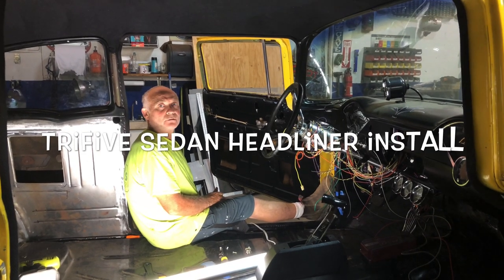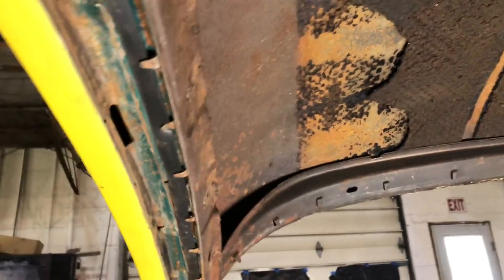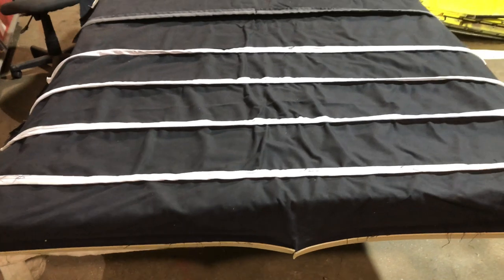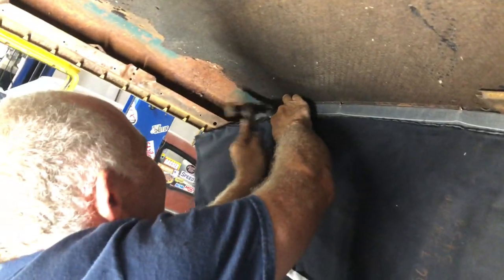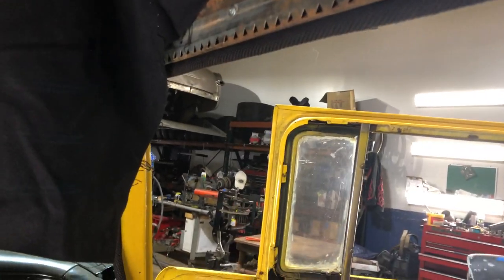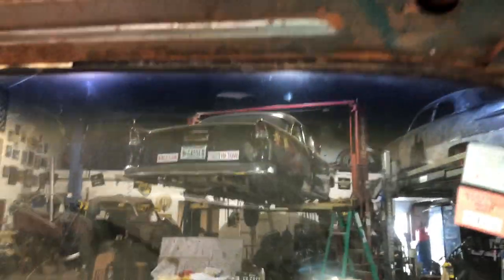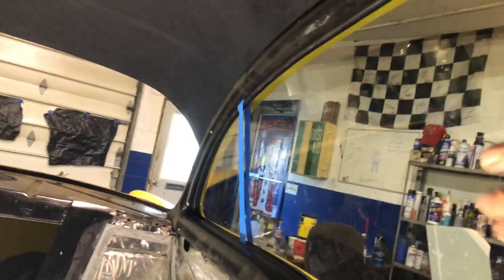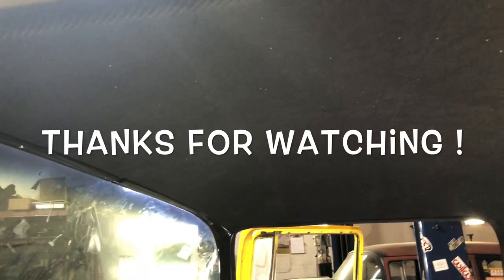TRI FIVE CHEVY HEADLINER INSTALLATION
Hey guys welcome back the my channel- TRI FIVE GUY - in this video I install a head liner into a 56 Chevy two door sedan this also applies to a four door sedan but also is the same as the 55, 56, 57s  with the only difference between the two door and four door is the center post please like and subscribe, and hit the notification bell , I’m always working on something thanks